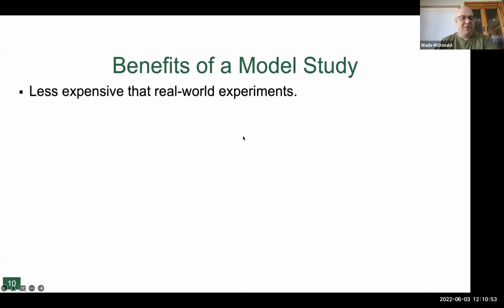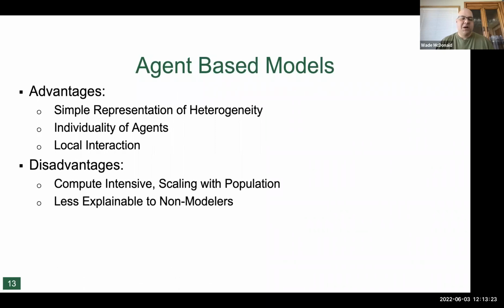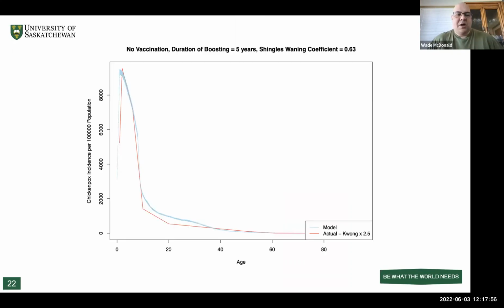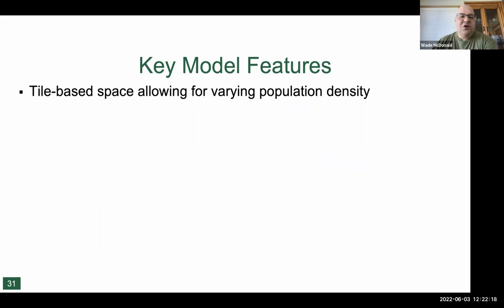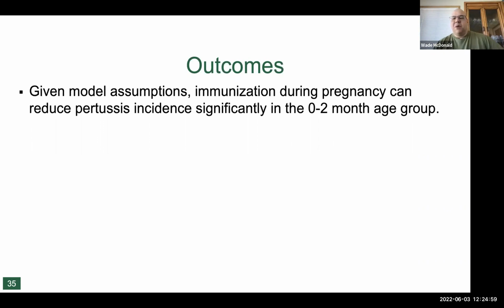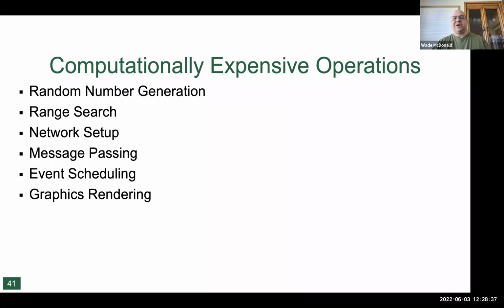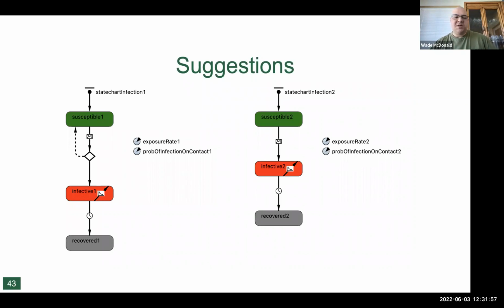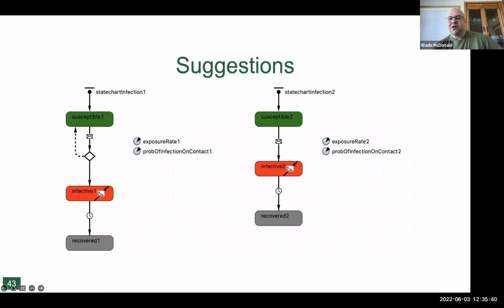Agent Based Modeling for Public Health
Title: An Overview of Agent-Based Simulation Modeling with Examples
Speaker: G. Wade McDonald, M.Sc., Ph.D. Student, Computational Epidemiology and Public Health Informatics Lab (CEPHIL), Department of Computer Science, University of Saskatchewan
Date & Time: FRIDAY JUNE 3, 2022, 12:00PM-1:00PM